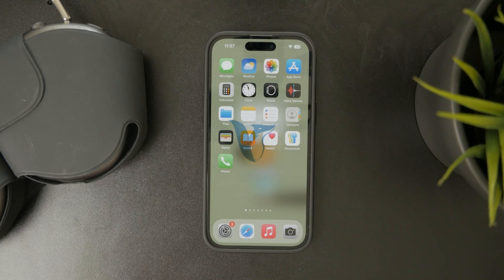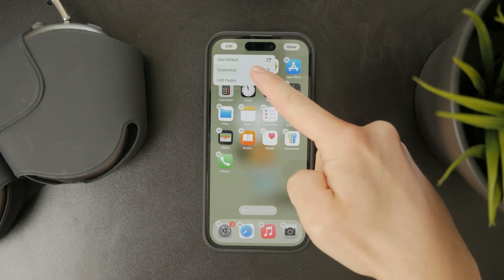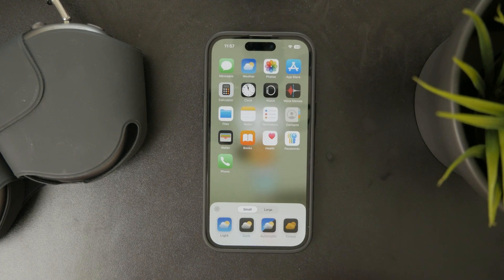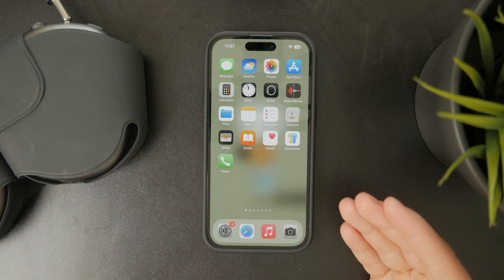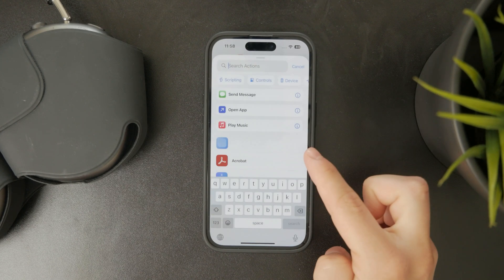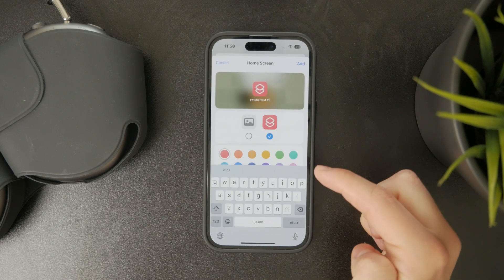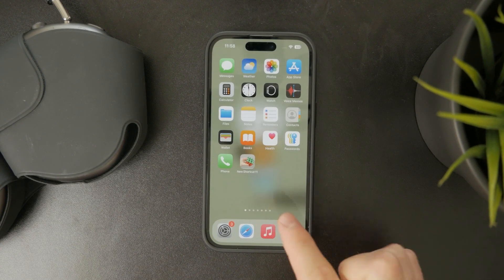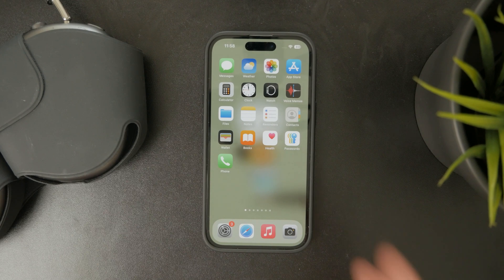How to Do Custom Icons on iPhone (tutorial)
Want to give your iPhone a unique look with custom app icons? In this quick tutorial, I’ll show you how to change your app icons using the Shortcuts app for a fully personalized home screen!